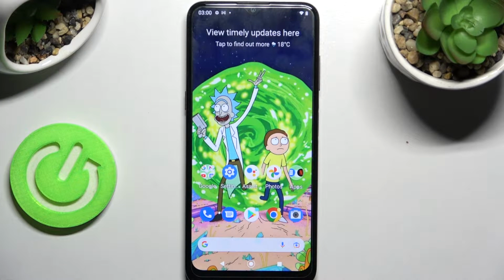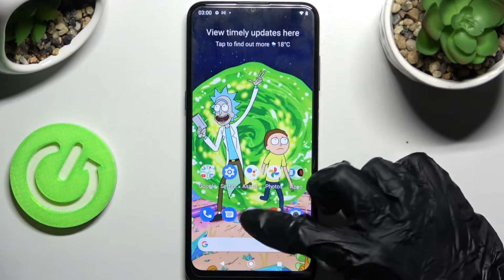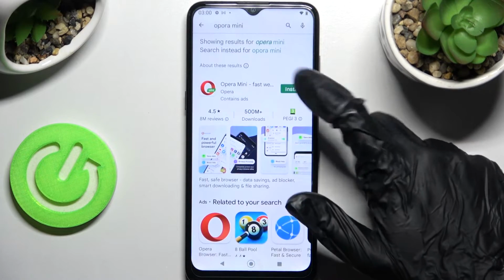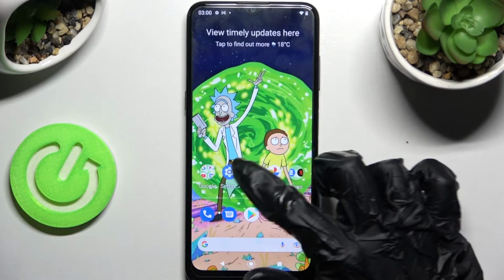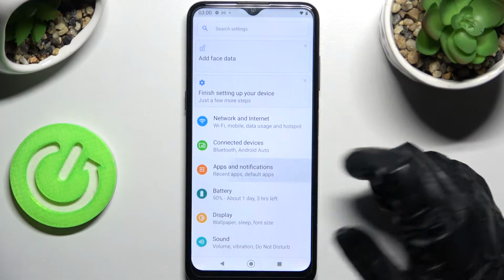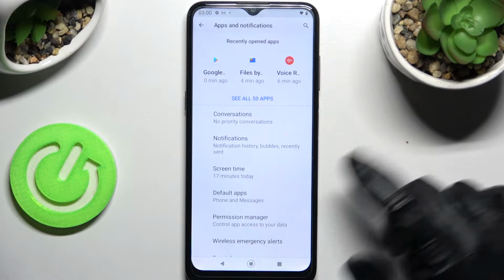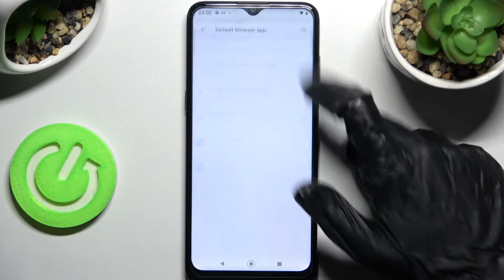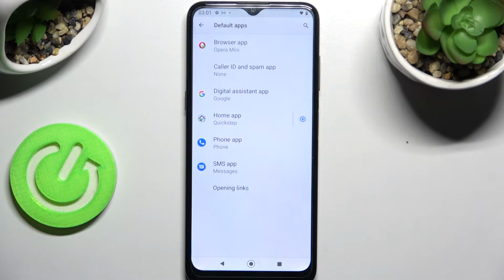How to Change Default Apps on NOKIA 8000 4G - Set Default Apps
Interested in how to adjust the default apps on NOKIA 8000 4G? Learn how to successfully change default apps in NOKIA 8000 4G in the tutorial presented here. You can set up the desired app as your default app in NOKIA 8000 4G by following the attached instructions and accessing the settings that permit you to do so. Visit our HardReset.info YouTube channel and discover many tricks for NOKIA 8000 4G.

How to change default apps in NOKIA 8000 4G? How to change apps in NOKIA 8000 4G? How to set up default apps in NOKIA 8000 4G? How to use default apps in NOKIA 8000 4G?